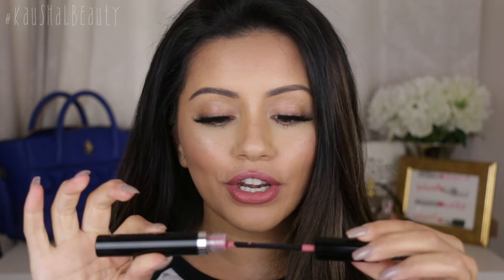NEW MARC JACOBS LIQUID LIPSTICK 💄 SWATCHES + REVIEW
MAKEUP WORN:
Clinique Beyond Perfecting Foundation
Soap & Glory Archery
Backstage Lashes - Melrose Avenue
Ofra Highlight - Blissfull
NYZ Sweet Cheeks Palette

Please note: All products used in my videos, regardless of whether a video is sponsored or not, are products that I love using - unless stated otherwise (e.g. it being the first time using it on camera etc). I only work with brands, products and/or services which I would recommend to my nearest and dearest. If I do not like a product, service, brand, it will not be featured in any of my videos. I like to keep my platforms as positive as possible. Please always remember, that products that work for me, may not work for you so always try and either get a sample or test them out before buying if you are unsure. If not, you don't have to use the exact same products as me, you can always use similar products or your favourites instead.